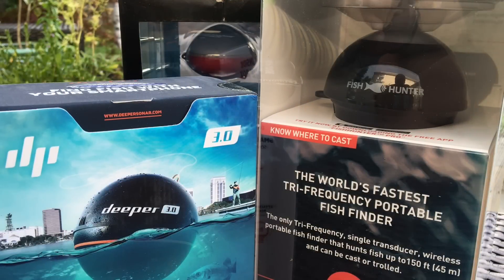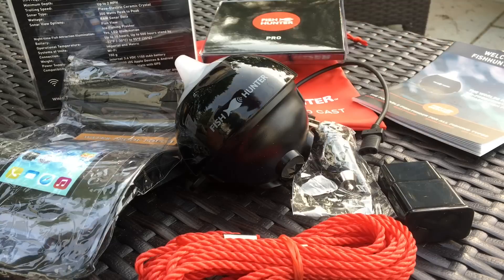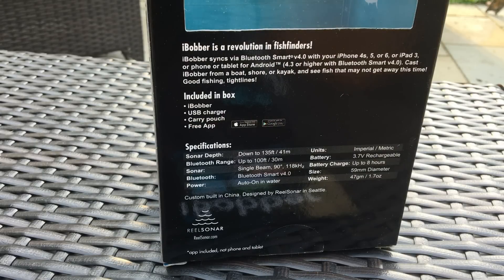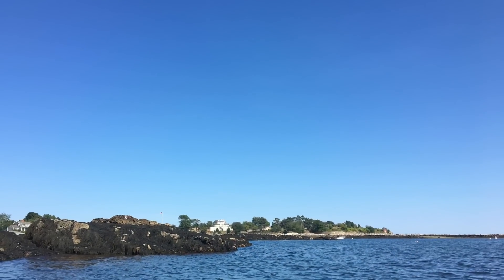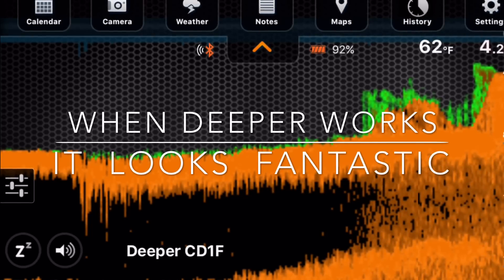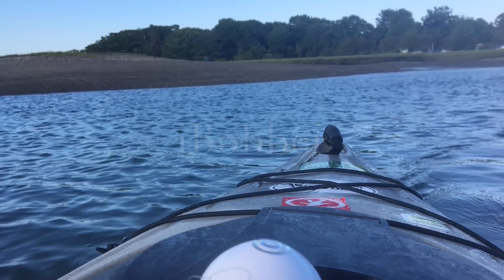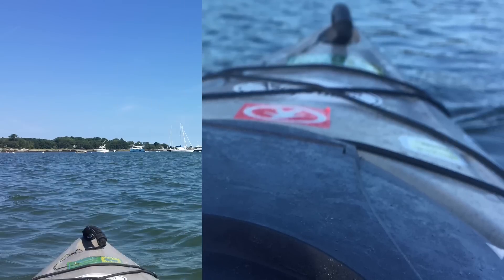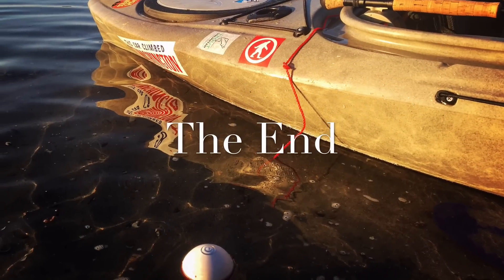2016 Portable Fishfinder Showdown - Deeper vs. iBobber vs. Fish Hunter on the salt water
On the water, comprehensive field test and review of three portable fish finders: the Deeper 3.0, the Fish Hunter Pro and the iBobber.